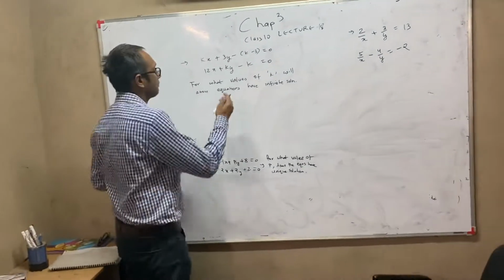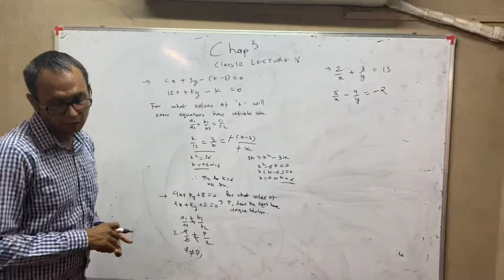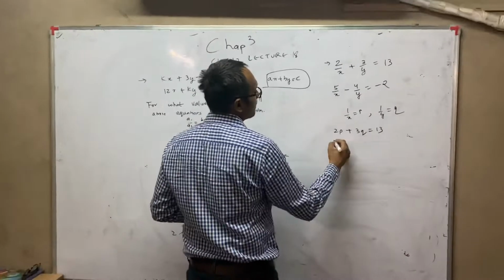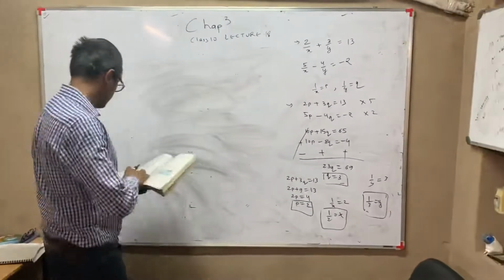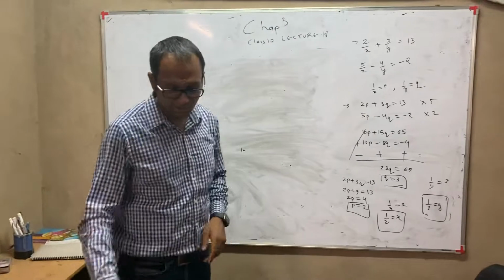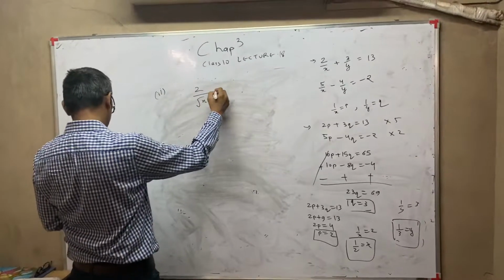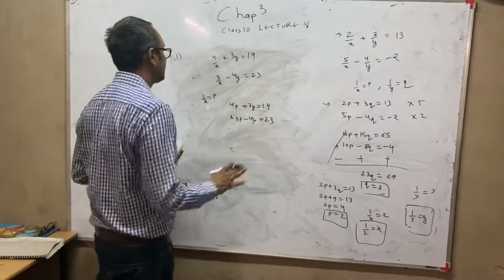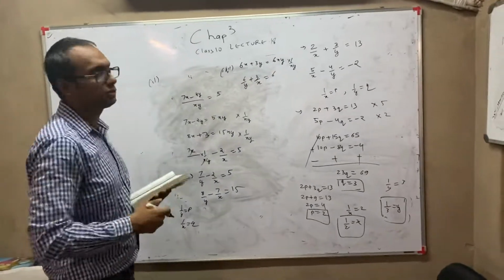10th Class Lecture 18 : Ex 3.6